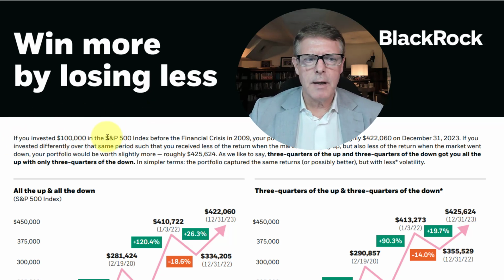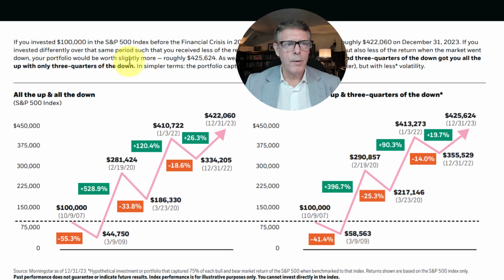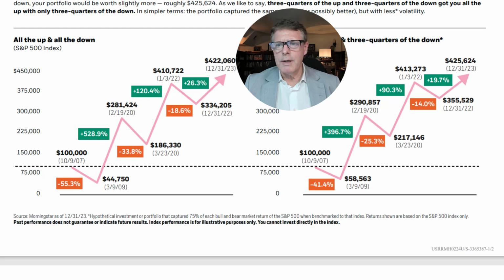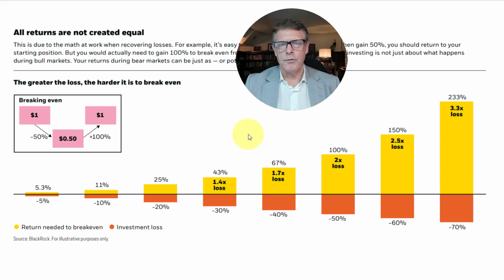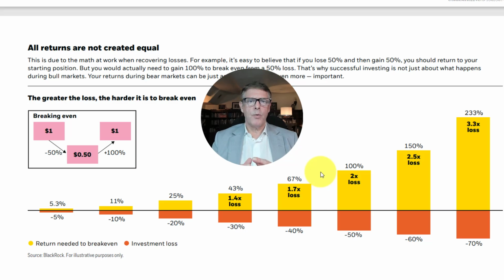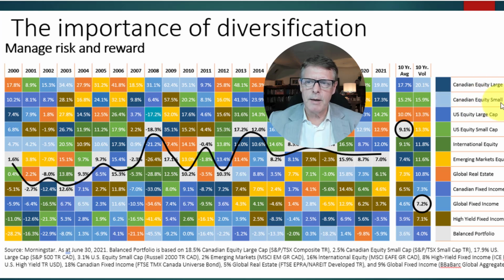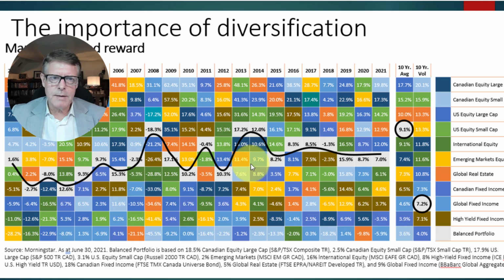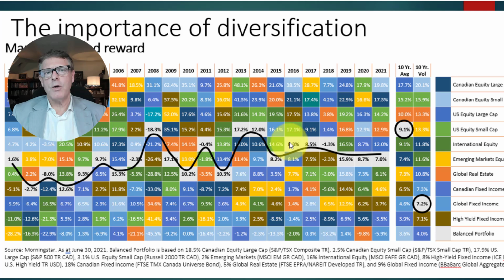Win More By Losing Less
Successful retirement portfolio management is more about managing downside risk than maximizing upside potential. This video explains.

Are you within five years of retirement or already retired? Here's the link,

Access our complimentary Retirement Planning Resource Bundle. Click the following link to learn more,

Investing for Retirement Course - we have prepared a comprehensive course that reviews the key elements for building your retirement portfolio. You can get access to this FREE course by clicking the following link,

Retirement Cashflow Planning Course - Effective cash flow management is a cornerstone of retirement planning. You can access this FREE course by clicking the following link,

Health
Relationships
Hobbies
Volunteerism
Work